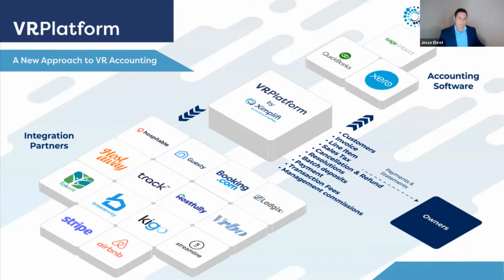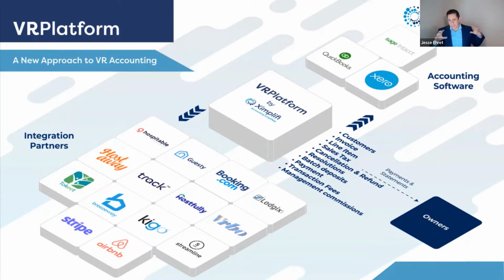Simplify with Ximplifi: Automating Vacation Rental Accounting – in partnership with Ximplifi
This 45-minute session includes the following:

- A short educational demo of the Ximplifi package
- A discussion with

Jesse Ehret, founder and CXO, Ximplifi
Taylor Hills, CEO and founder, Effortless Rental Group
Evan Wilburn, owner and CEO, Hoste

This sections cover the following:
– How vacation rental management businesses can automate manual accounting tasks
– Why trust in accounting expertise is so important for property owners and managers
– How an effective accounting system can enhance the vacation rental experience